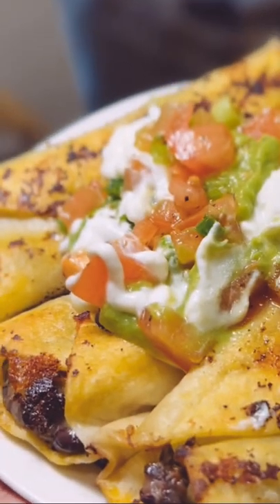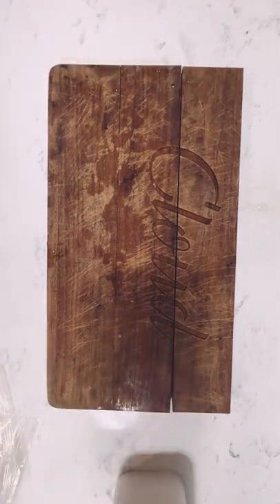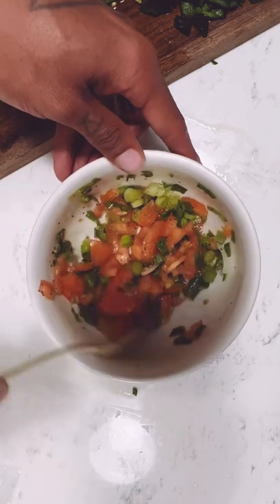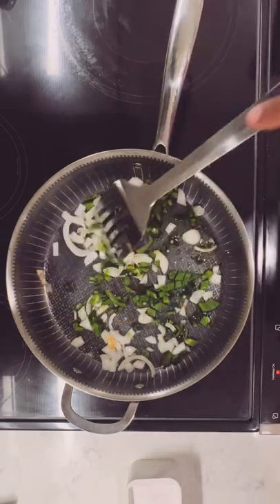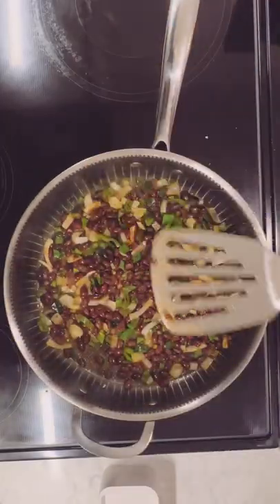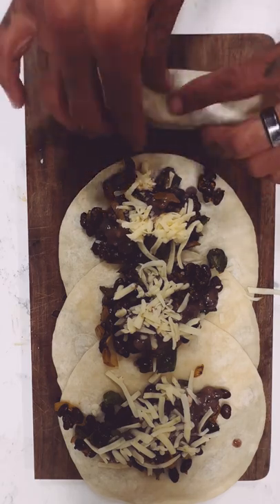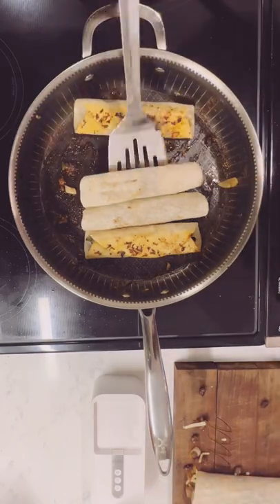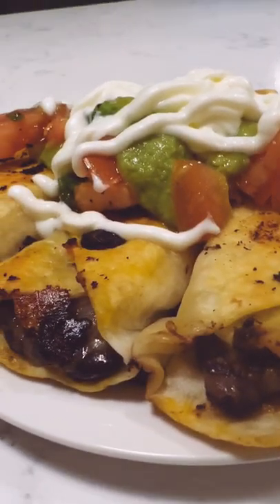Making Bean and Pepper Flautas